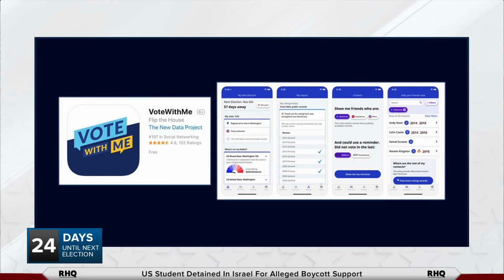THIS App Will Make Your Lazy Friends Vote!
TYT's Cenk Uygur spoke with Mickey Dickerson, the executive director of VoteWithMe.